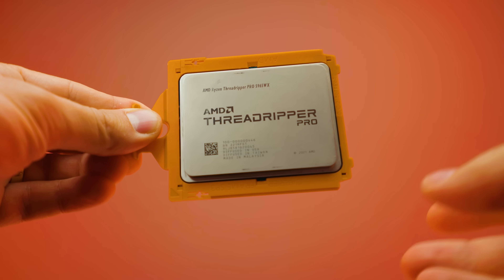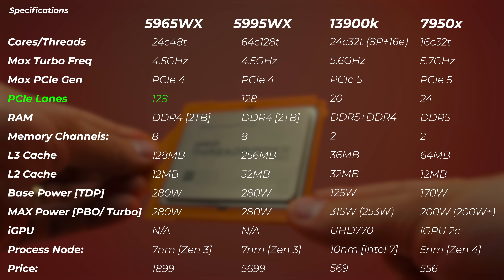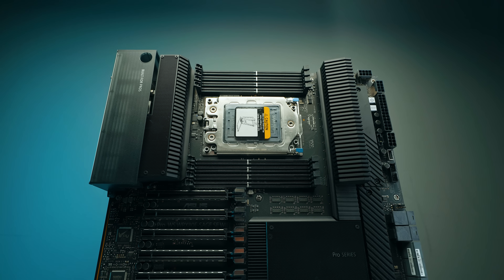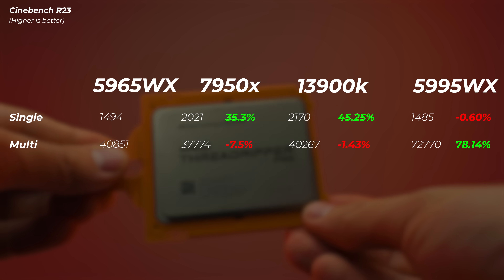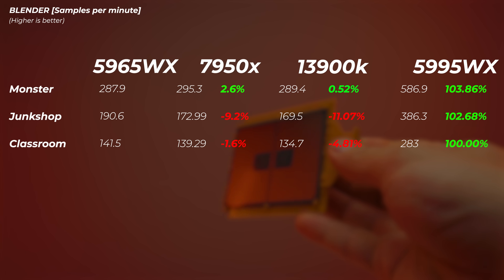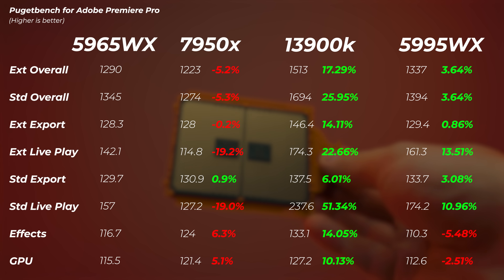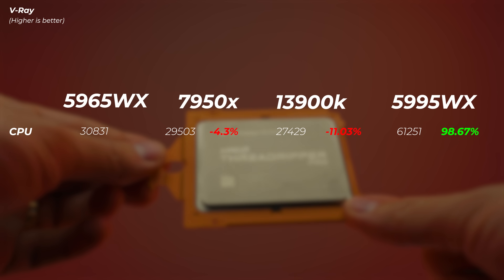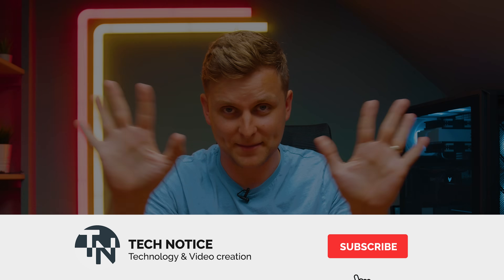24-Core Battle: AMD Threadripper Pro 5965WX vs Intel i9 13900k | Which is better for creators?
2x 24-core CPUs AMD Threadripper and Intel Core i9 - Which one is better for creators then?

CPUs compared in this video:
AMD Ryzen Threadripper Pro 5965WX
Intel i9 13900k
AMD Ryzen 9 7950x
AMD Ryzen Threadripper Pro 5995WX

🟥 Ryzen Threadripper Pro 5000 Series Testbench:
Motherboard [ASUS WRX80 Sage]
RAM [Teamgroup T-Create Classic 3200MHz]
Cooler [Noctua NH-U14s TR4]
OS SSD [Cardea Z440]
Project Drive [Seagate Firecuda 530]
PSU [Seasonic PX1600]

OTHER:
- Favourite camera Monitor w LUT
- Music Licences:

0:00 Intro
0:41 Sponsored Segment
1:03 Is it NEW?
1:30 Specs Comparison
2:19 Why MORE PCIe lanes is better?
2:57 RAM & Other Specs
3:44 Testbench setup
3:55 8-Channel Memory and WHY it's DIFFERENT!
6:02 Power Consumption
6:48 Cinebench R23
7:59 Geekbench 5
8:32 Blender
9:42 Photoshop
10:09 Lightroom Classic
10:57 Premiere Pro
12:07 After Effects
12:42 DaVinci Resolve
13:44 V-Ray
14:10 Is it Worth it?
15:37 2 MISTAKES!
16:03 Best PC for Creators